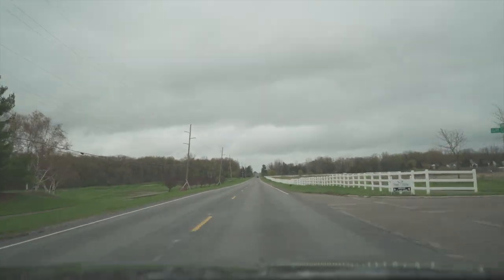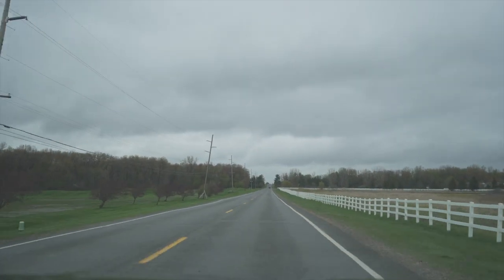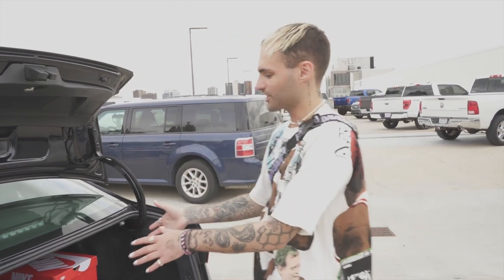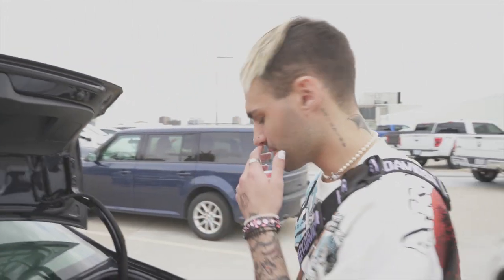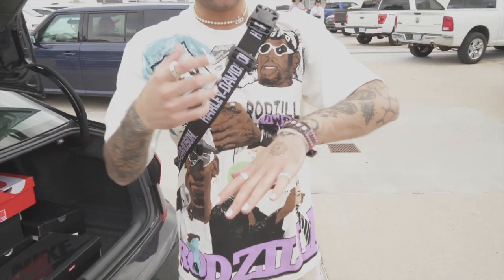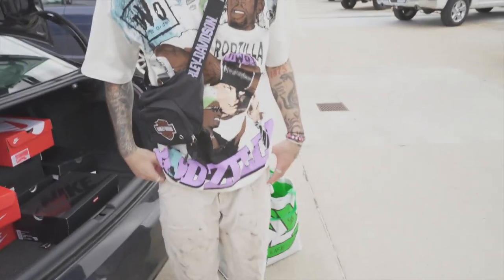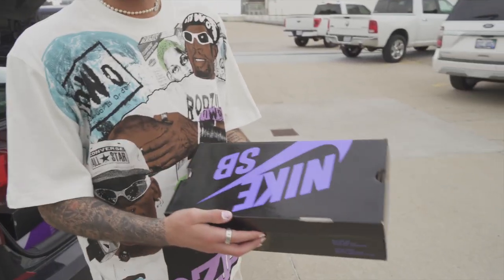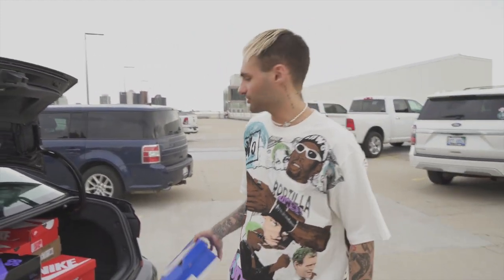Sneakercon Detroit 2023 VLOG!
Equipment I Use:
Sony a7iii
Rode VideoMic Pro+